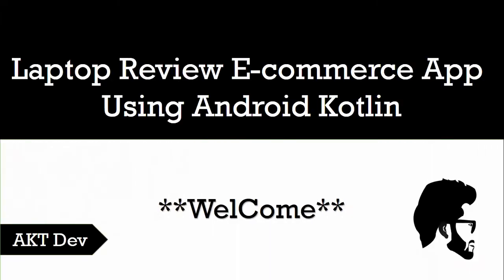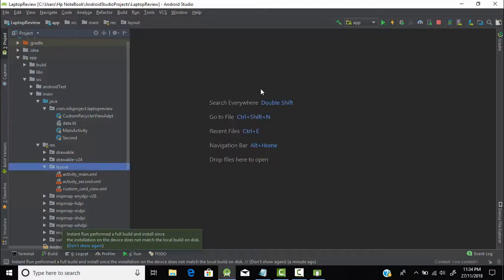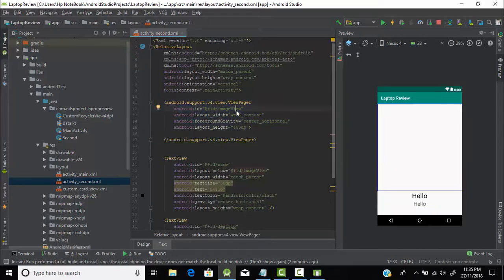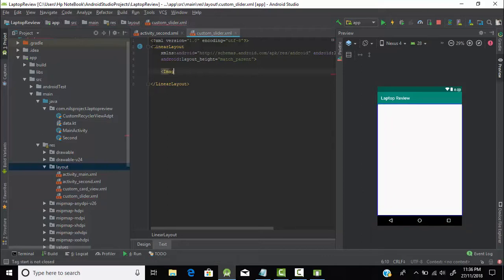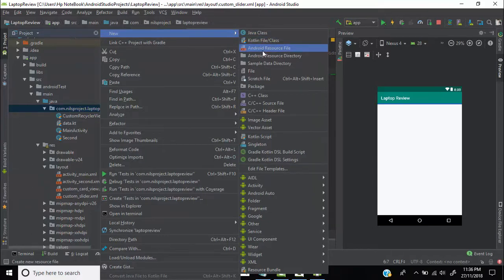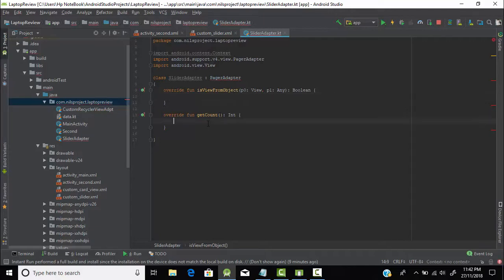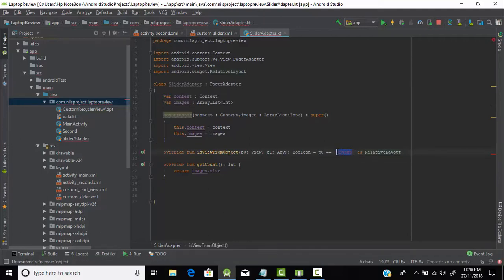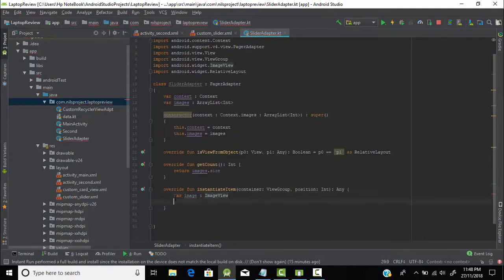Image Slider using View Pager in Android Kotlin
Android Kotlin Laptop Review E-Commerce App Tutorial :
In this Section
1.We will design Layout for our Second Activity.
2.We will see how to user PageAdapter in Android Kotlin.
3.We will create Custom Layout & Slider Adapter for Image Slider.